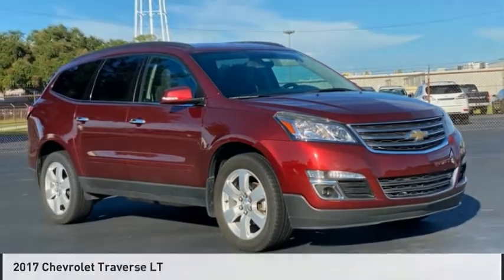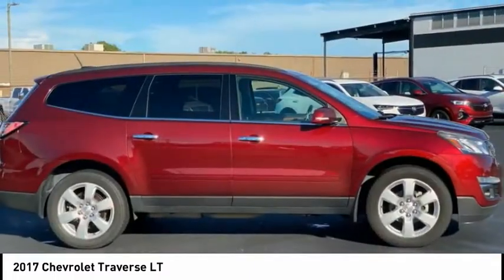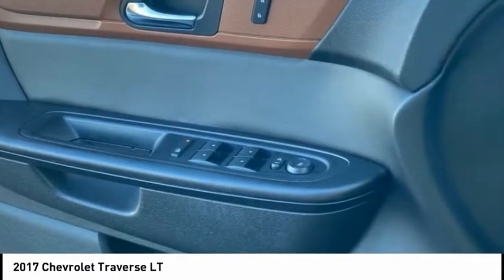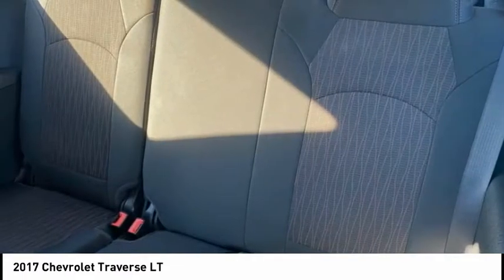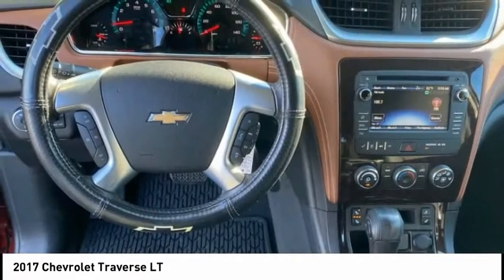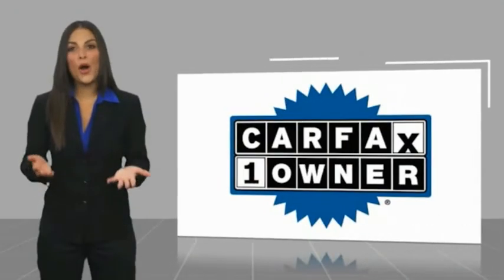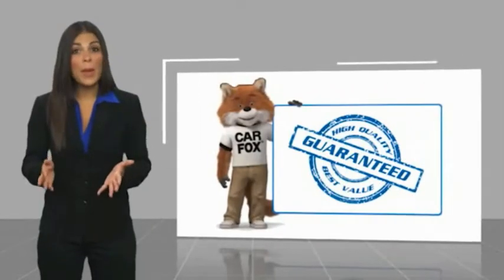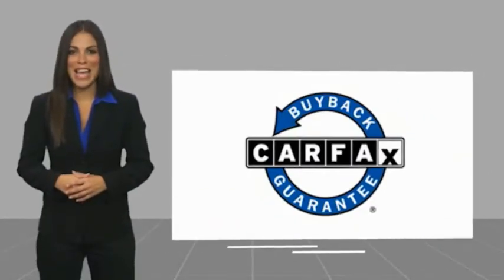2017 Chevrolet Traverse 4843A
2017 Chevrolet Traverse LT

Looking for the right vehicle? Today could be your lucky day. this 2017 Chevrolet Traverse could be yours.